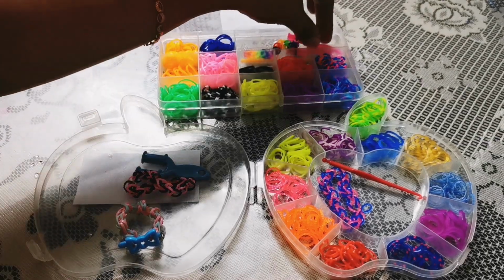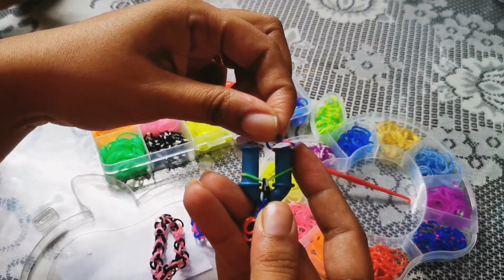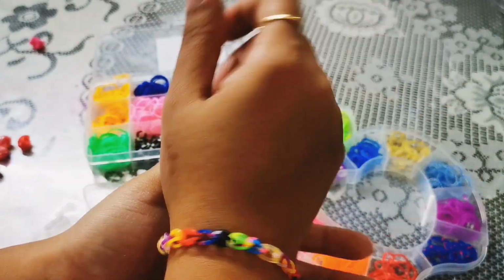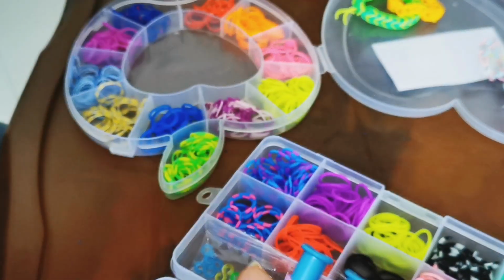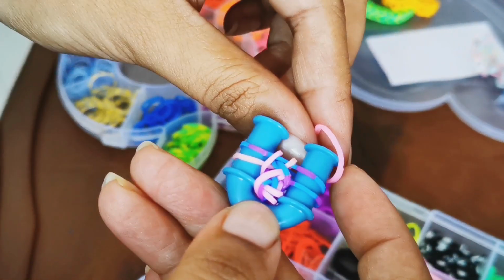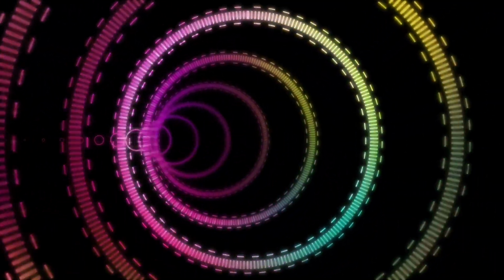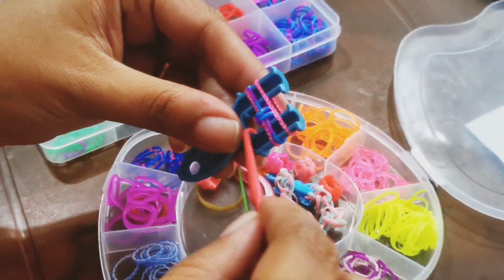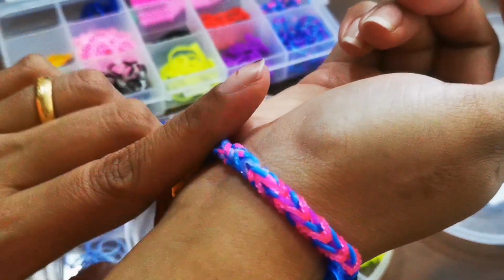Bands easy to make and stylish | Friendship band | Rakhi | Loom Bands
Loom Band Kit